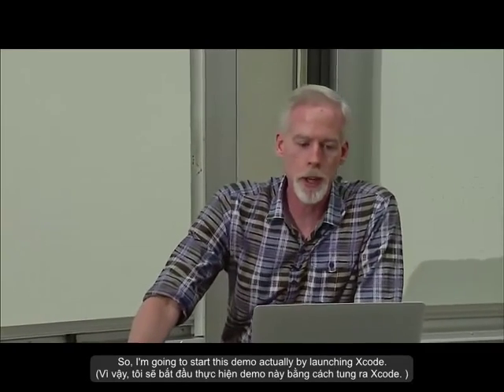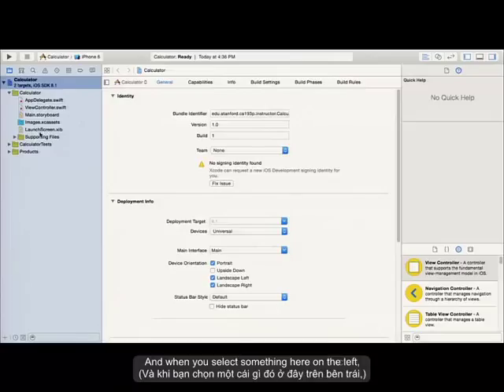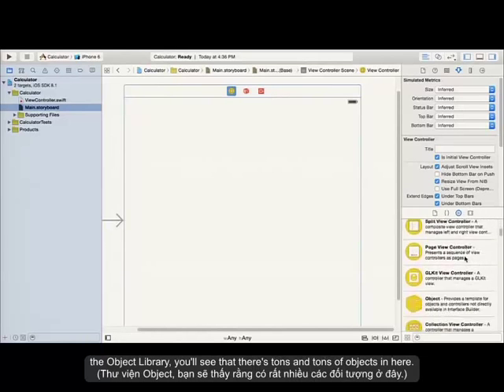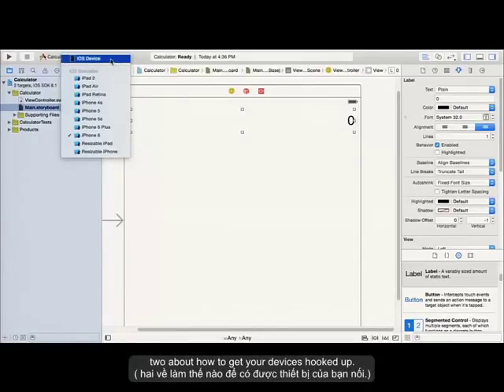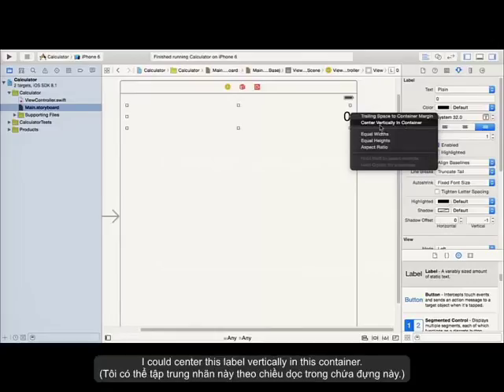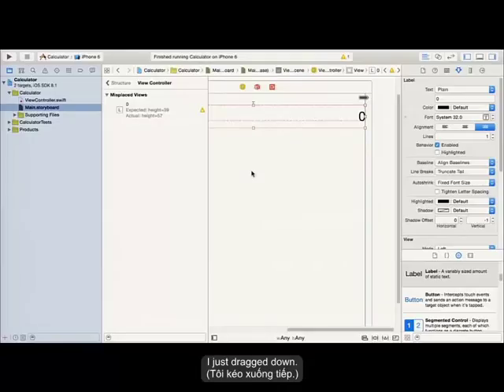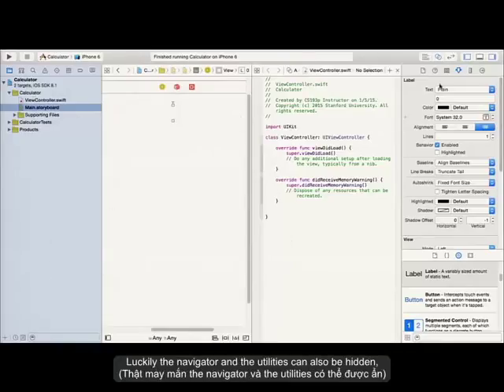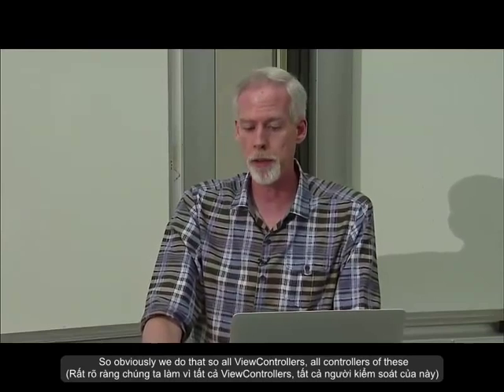Nhóm 11: CHUYÊN ĐỀ 3 - BÀI TẬP TUẦN 2- PHỤ ĐỀ TIẾNG ANH-TIẾNG VIỆT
Phần 2 : phụ đề tiếng anh-tiếng việt